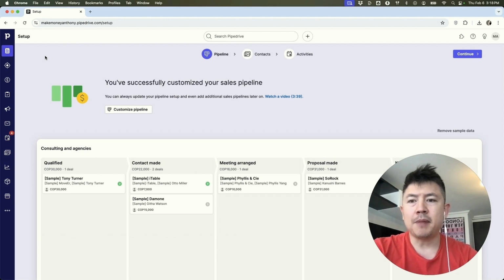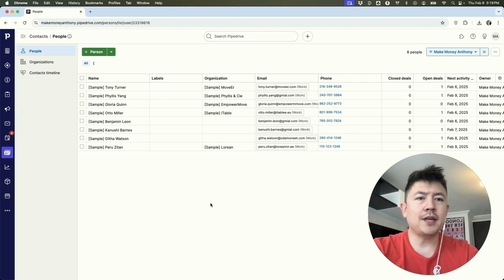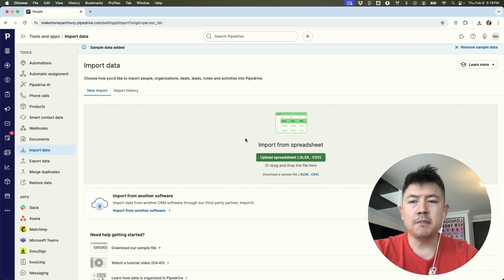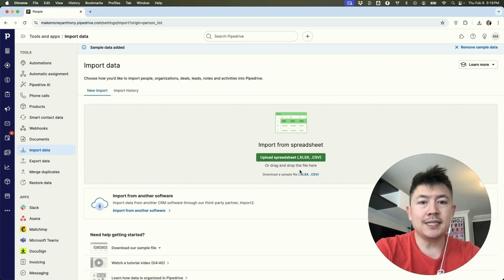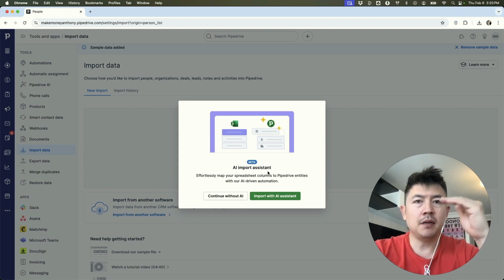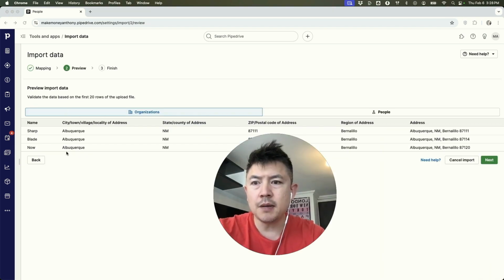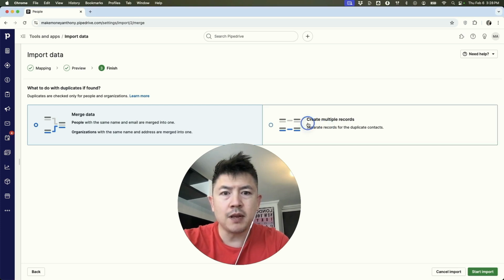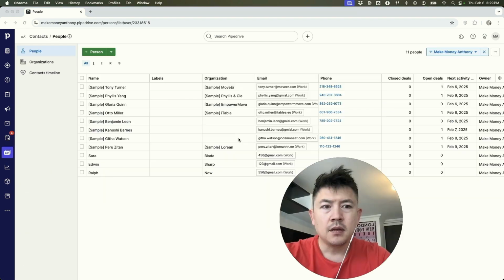✅ How To Import Upload Email Subscriber List To Pipedrive CRM🔴